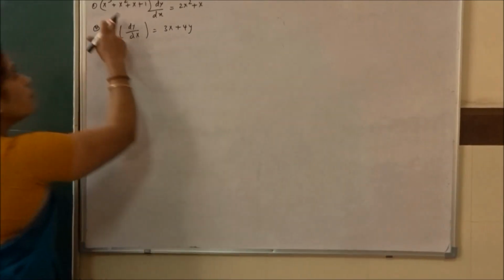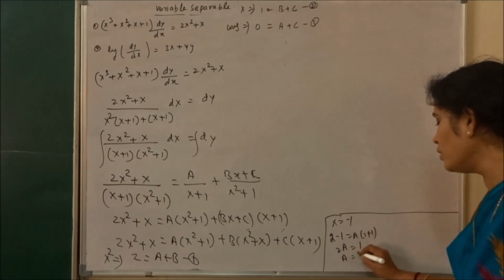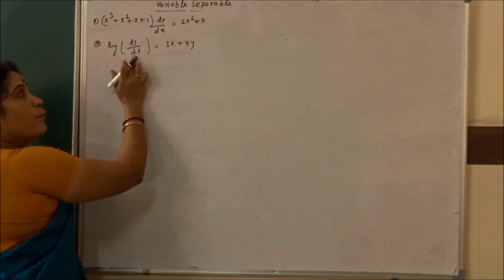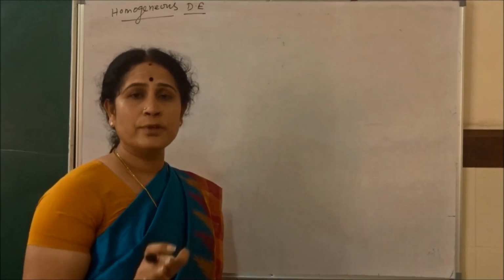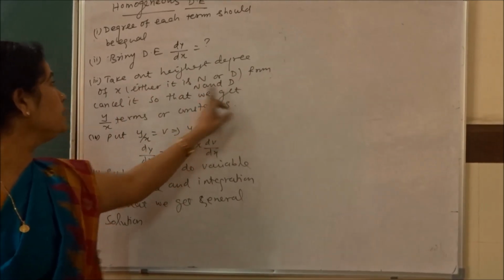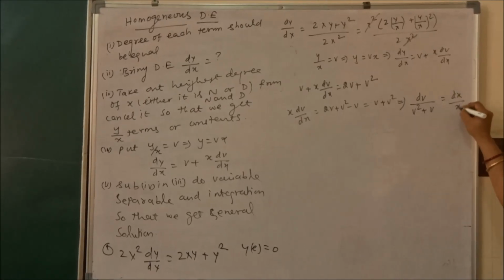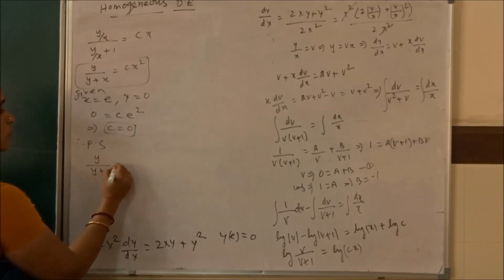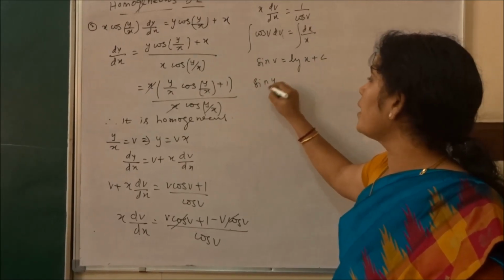DIFFERENTIAL EQUATION PART II